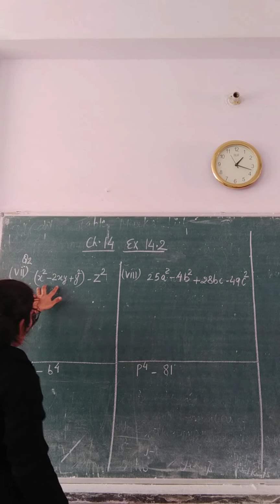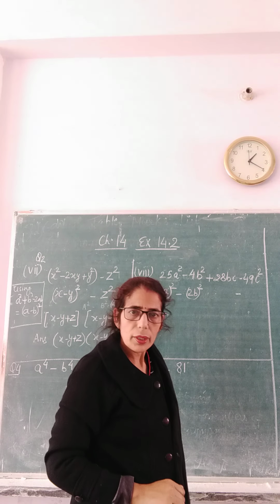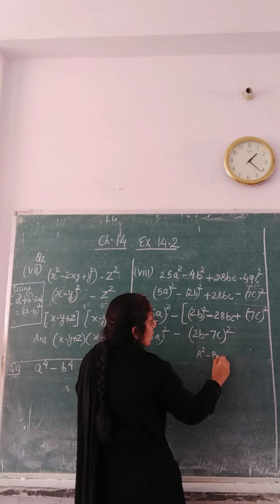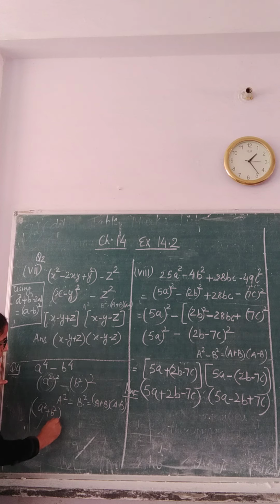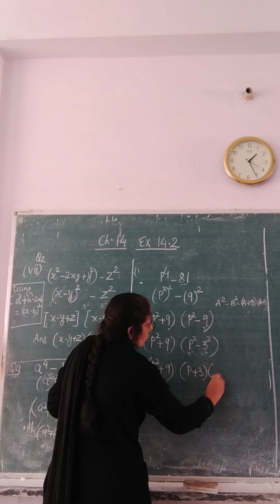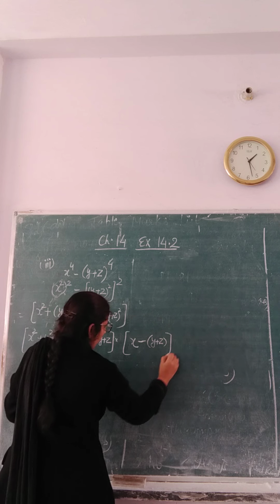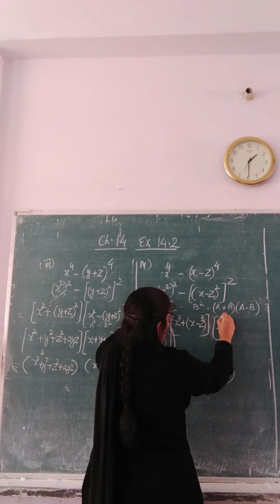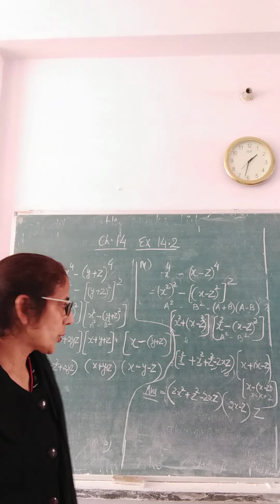Class 8 mathematics Ch14/ Ex14.2 Q2, 4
Factorisation is one of the most important topics for Mathematics in Class 8 for CBSE curriculum.

This video introduces the concept of Factorisation to facilitate NCERT discussion there after.

The methodology and key points of Factorisation are discussed in this video.